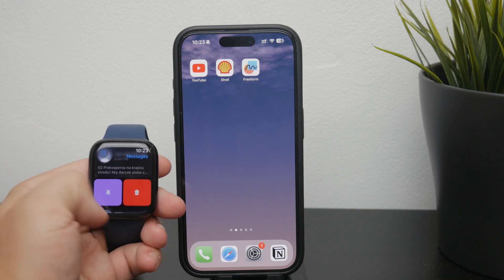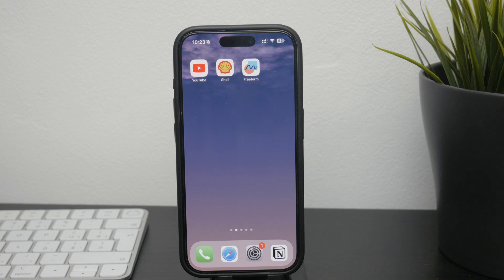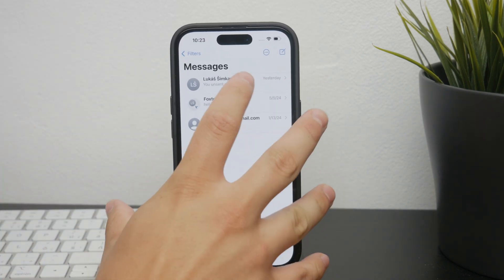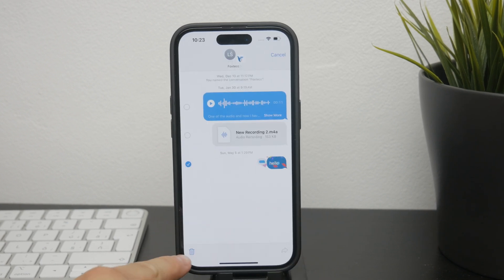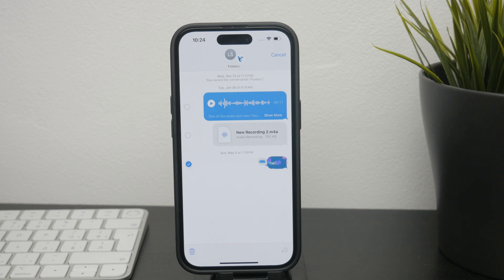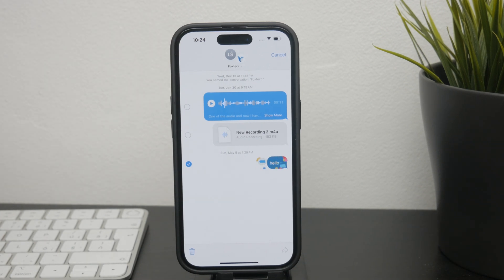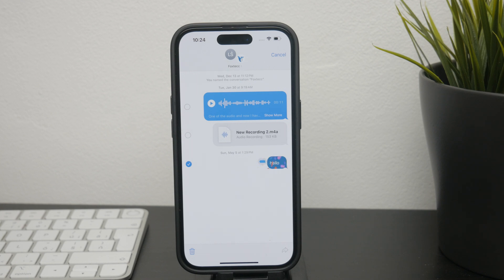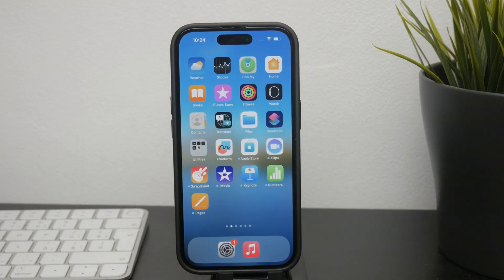Can You Delete Individual Messages on Apple Watch (explained)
In this video, we explore whether you can delete individual messages on your Apple Watch. Learn the steps to manage and delete specific messages from your conversations. Follow along to keep your messages organized and your Apple Watch clutter-free.